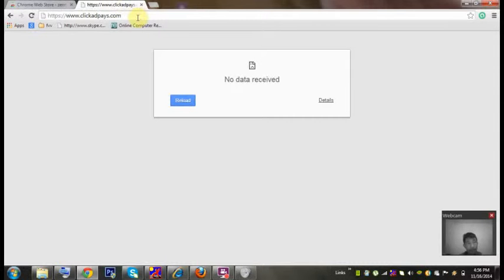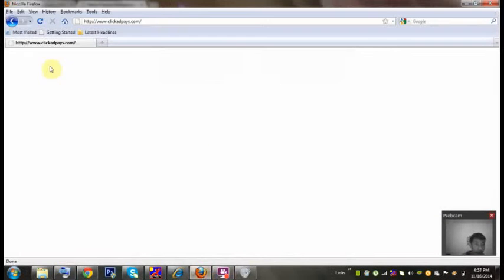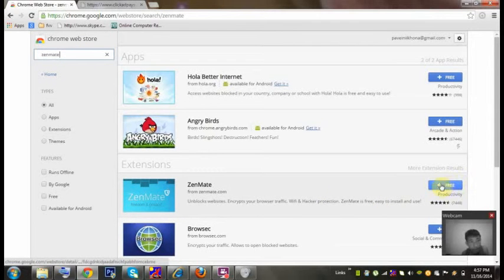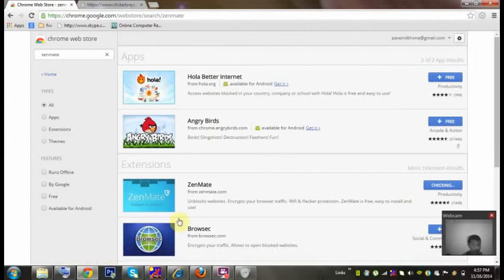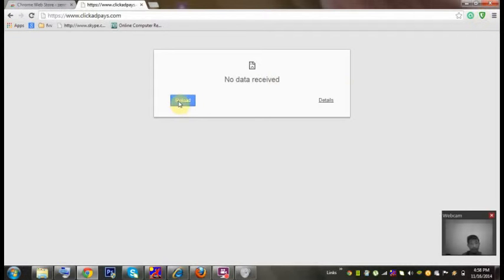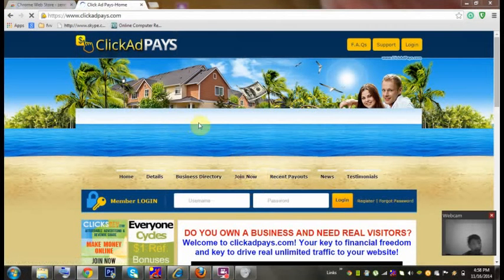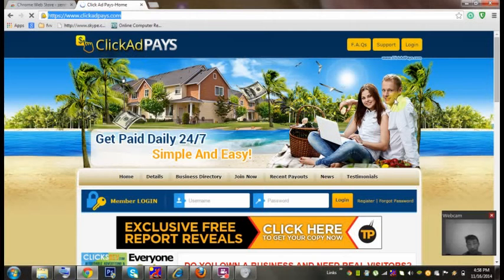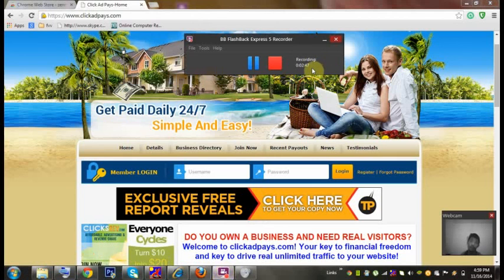How to fix "No data received" in google chrome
How to fix No data received in google chrome | The connection has been reset in mozilla | This page can not be display in IE

This happen only to a particular URL but once you add, it work fine.
no data received google chrome fix
no data received google chrome
how to fix no data received google chrome